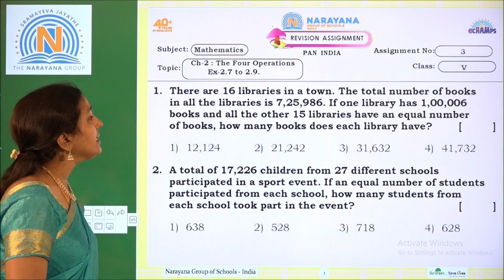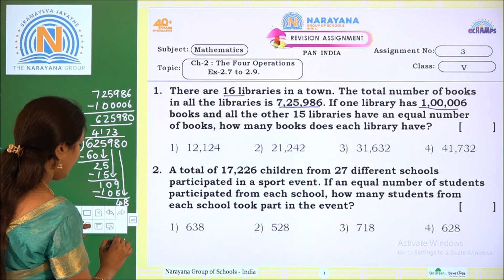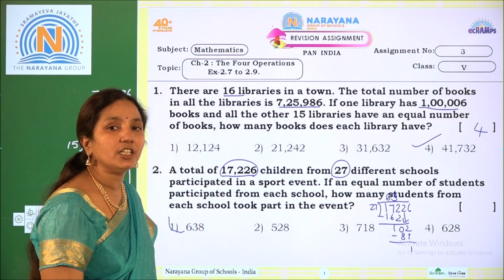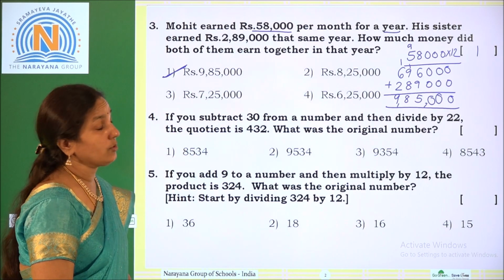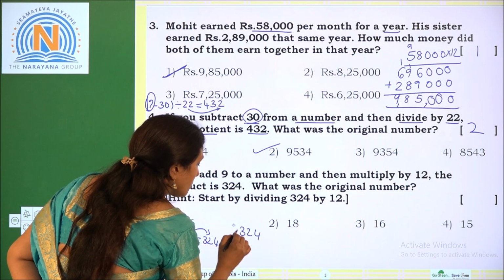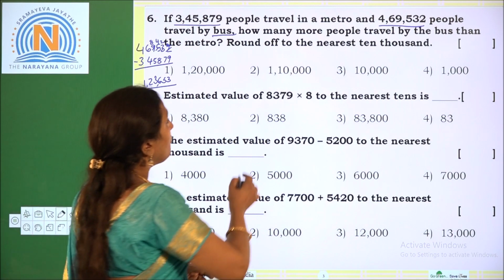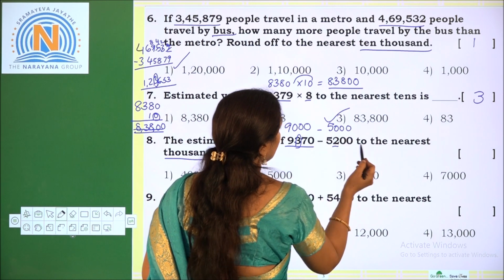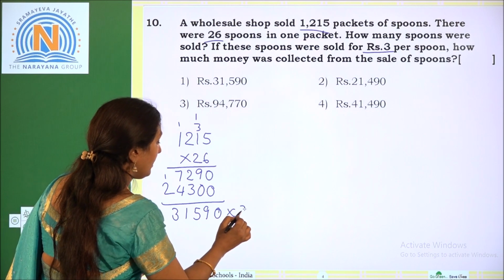28TH OCT AP & TS CLASS V MATHS REVISION ASSIGNMENT KEY